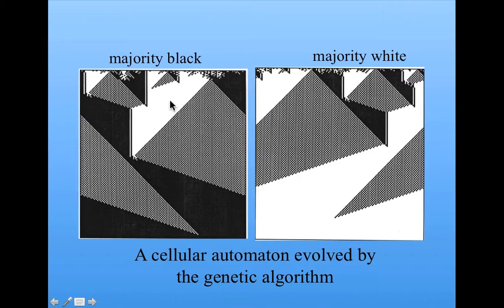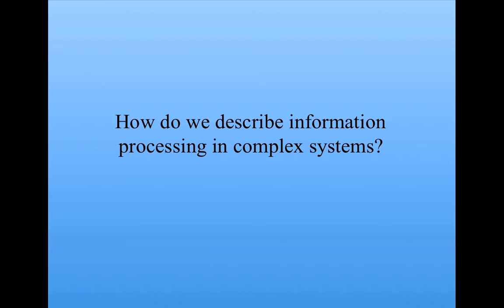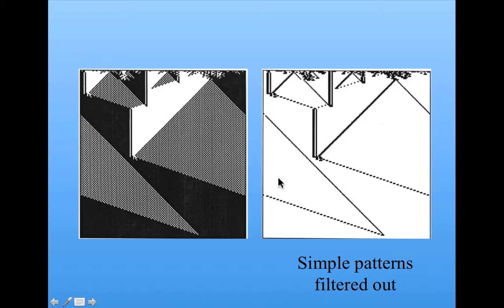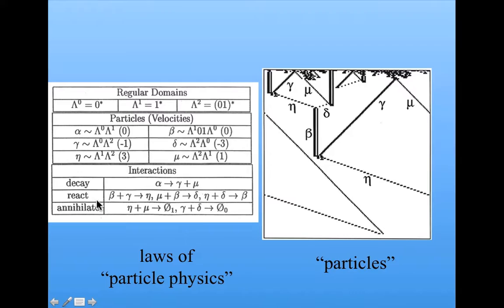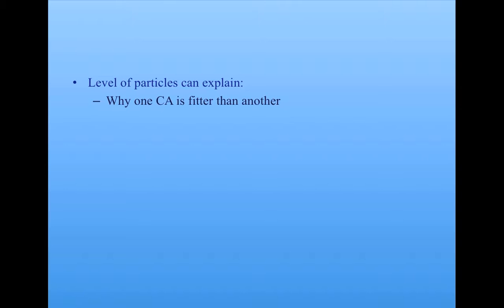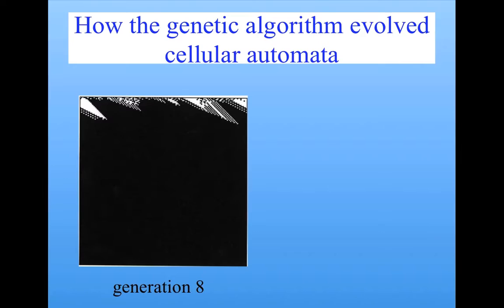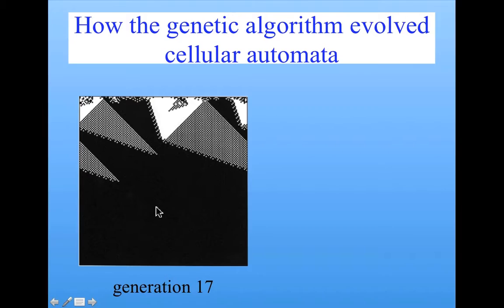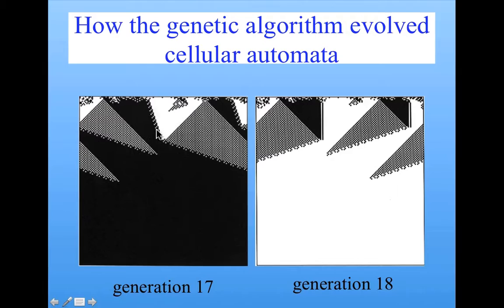Introduction to Complexity: Evolving Cellular Automata with Genetic Algorithms Part 3